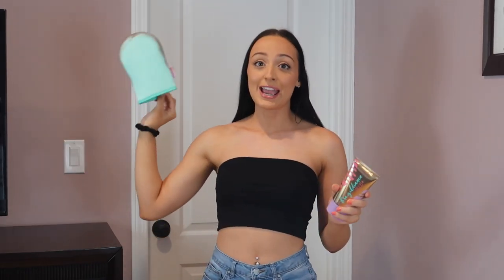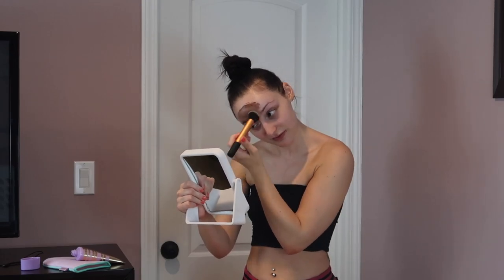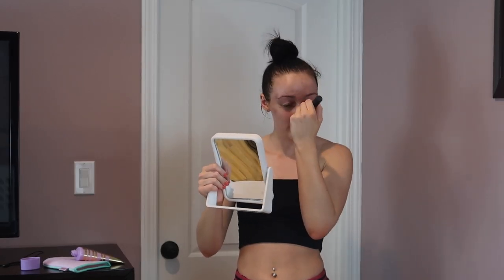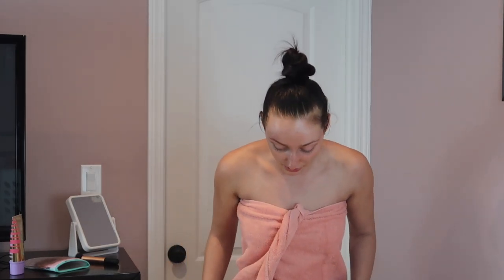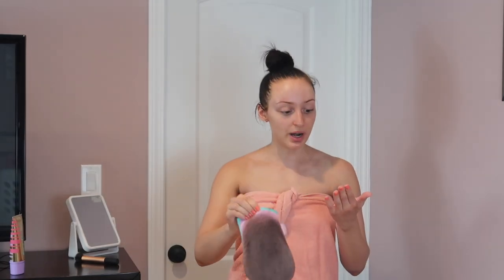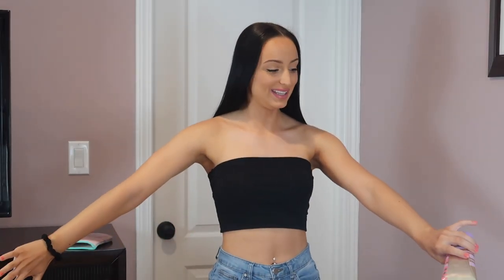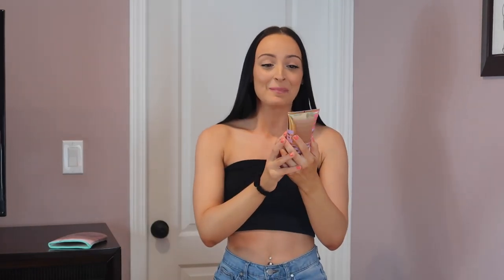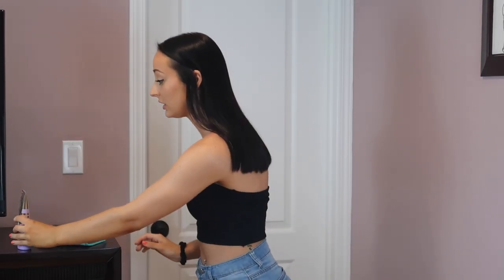TARTE BRAZILLIANCE PLUS+ SELF TANNER REVIEW + DEMO | SELF TANNER REVIEW AND FIRST IMPRESSION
Hey guys! Welcome back to another video! For today, I decided to review and demo the tarte Brazilliance Plus+ Self Tanner. I definitely had some thoughts about it, so make sure to stay tuned throughout the whole video to hear my thoughts (spoiler alert, this is one of my new favorite self tans)! I am a huge self tan lover, I love looking bronzed and glowy! This one was way different from all the other self tanners I've reviewed on my channel so I was REALLY excited to try this one out!

Join my makeup/fashion loving family, there's room for everyone! I post every Tuesday, Thursday, and Saturday so make sure to stay in the loop on my uploads!

PRODUCTS USED:

BRAZILLIANCE PLUS+ SELF TANNER WITH MITT | TARTE
$39